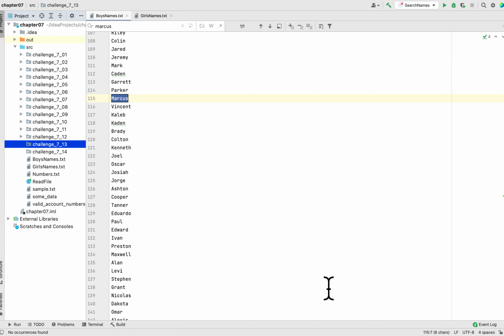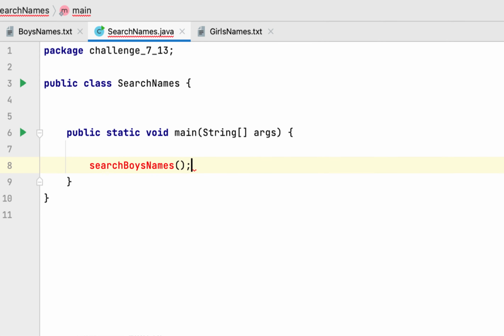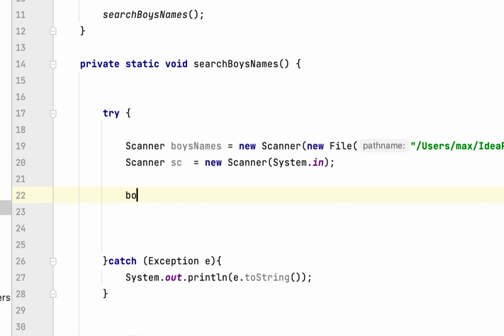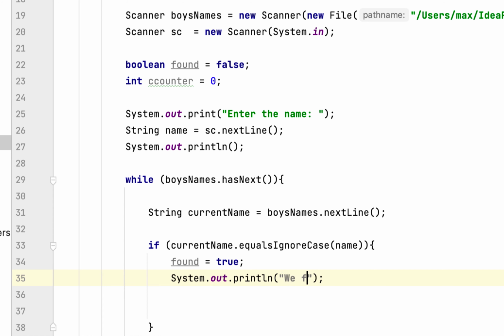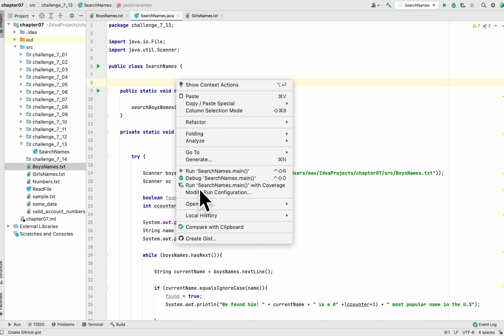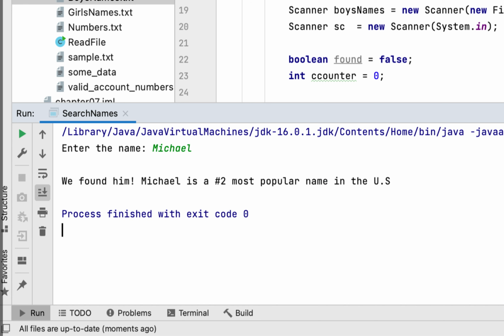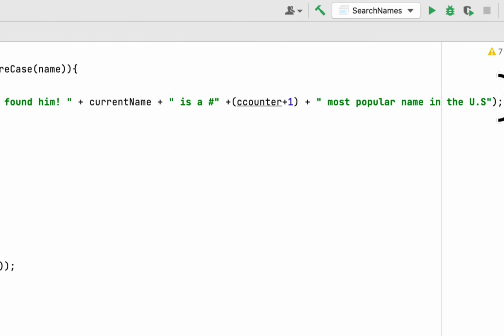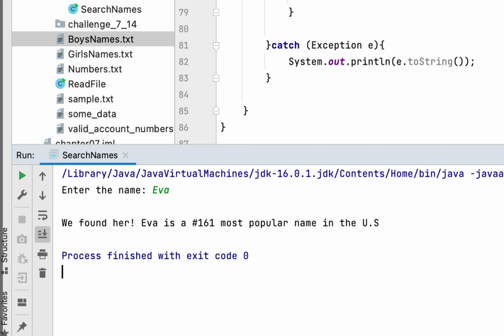7.13 Name Search | Starting Out With Java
Solved: 1) GirlsNames.txt this file contains a list of the 200 most popular names given tot girls born in the U.S from the year 2000 to 2009.
2) BoyNames.txt this file contains a list of the 200 most popular names given to boys born in the U.S from the year 2000 to 2009.

Write a program that reads the contents of the two files into two separate arrays, or ArrayLists. The user should be able to enter a boy’s name, a girl’s name, or both , and the application will display messages indicating whether the names were among the most popular.